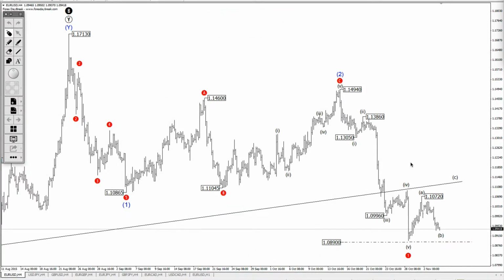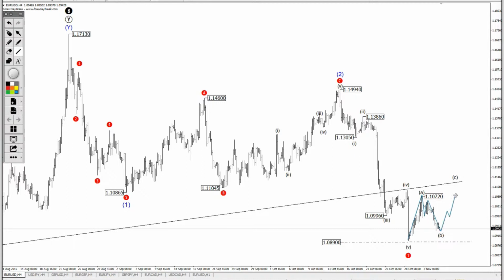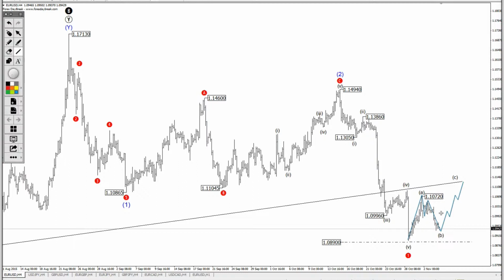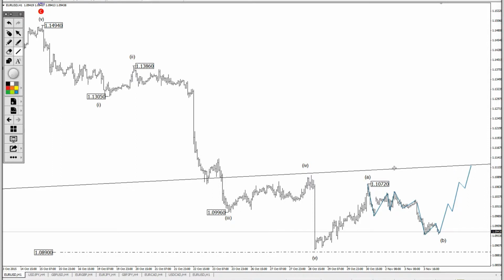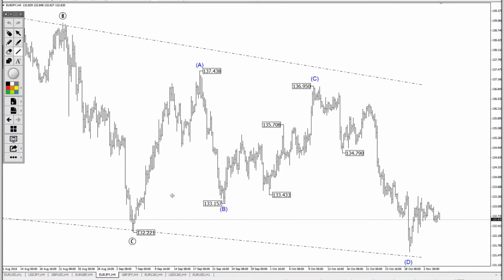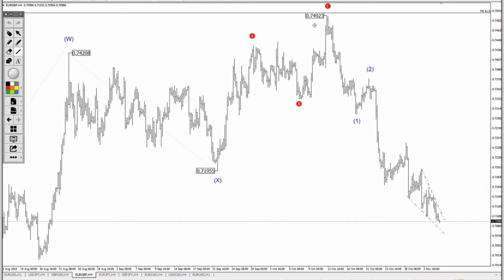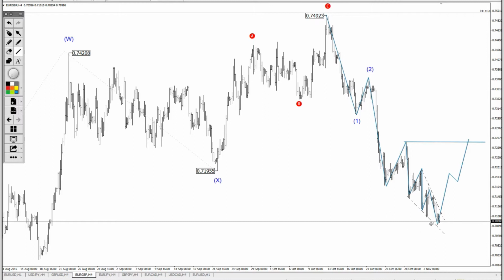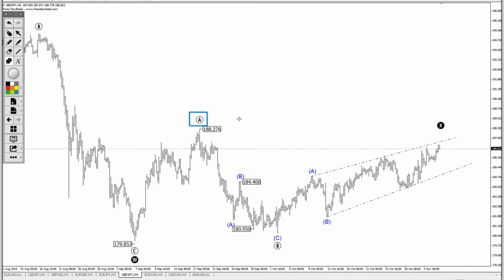FDB ep63 – A-B-C, Easy as 1-2-3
Episode 63 - A-B-C, Easy as 1-2-3
ForexDayBreak daily podcast - recorded 04112015